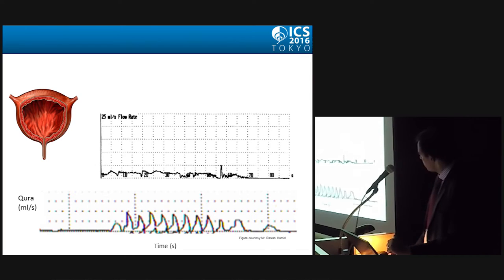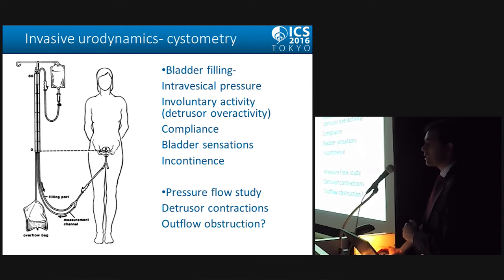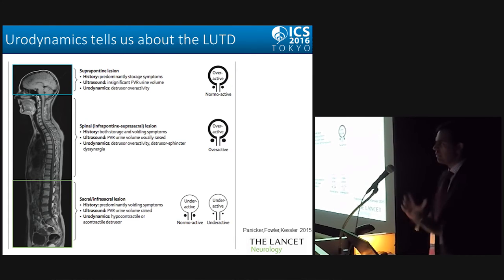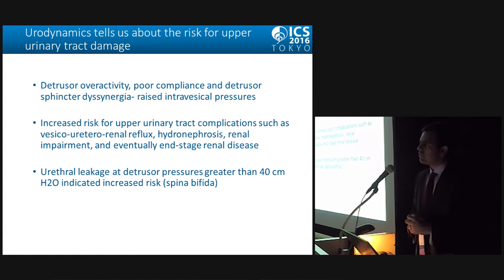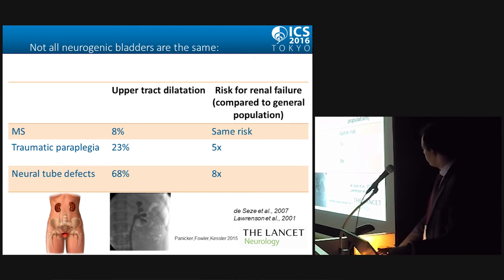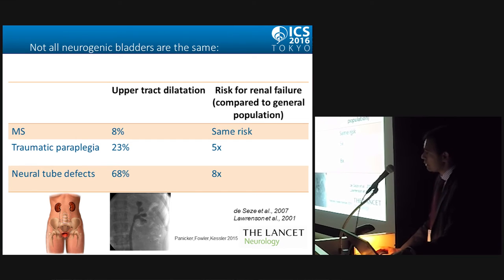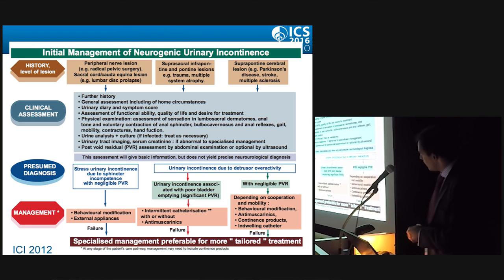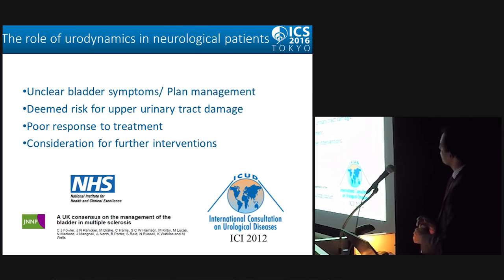Urodynamics in the diagnosis of neurogenic lower urinary tract symptoms - Jalesh Panicker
ICS Core Curriculum - Step by Step Basic Neurourology Teaching